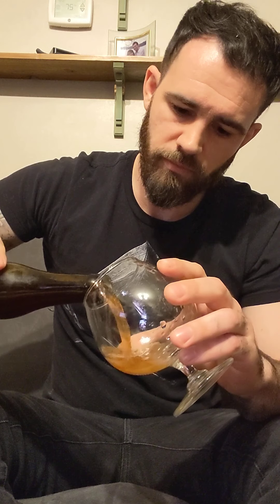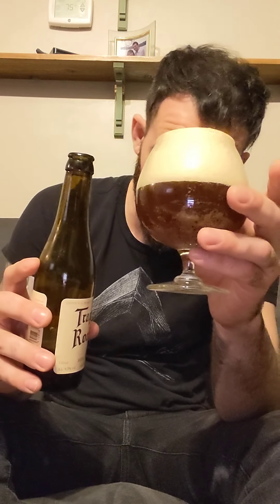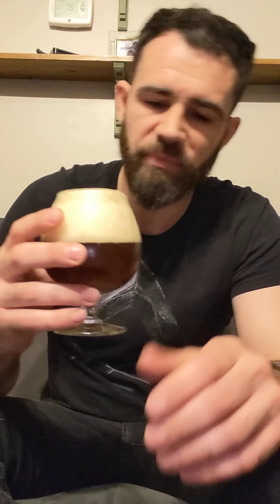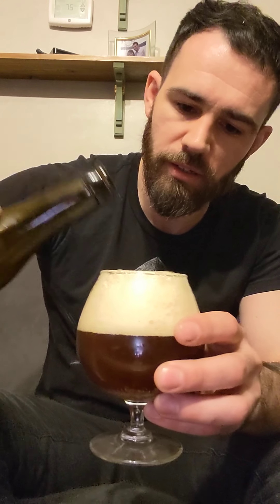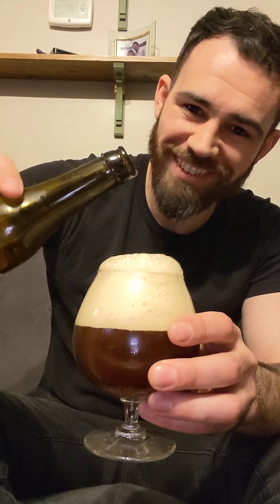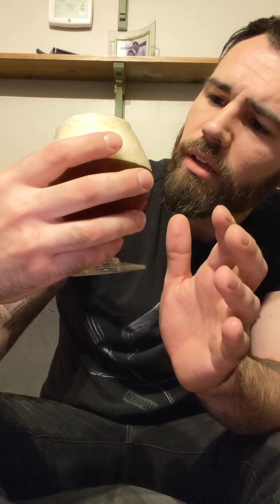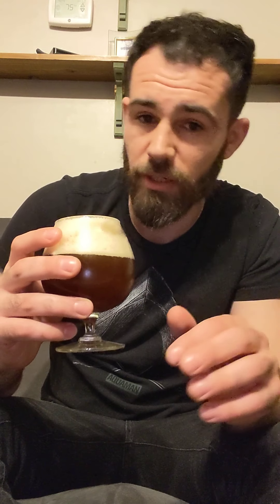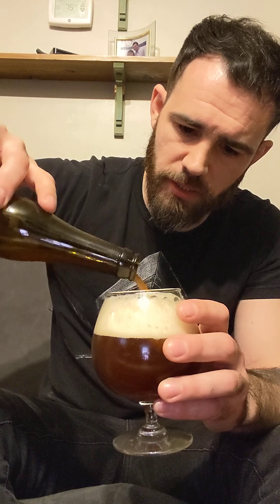CrossCast Beer Show eps. 3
Today we look at Trappistes Rochefort 8 by the Rochefort Brewery in Belgium. A 9.2% imperial dark ale. It evokes fruity notes on the nose of fig and other mild fruits. With a pleasantly sweet maltyness of Caramel and Bitter chocolate.

The head pours thick and beautifully. Enjoy this beer with a steak or hearty beef stew or slowly on a cold fall evening.

Cheers!